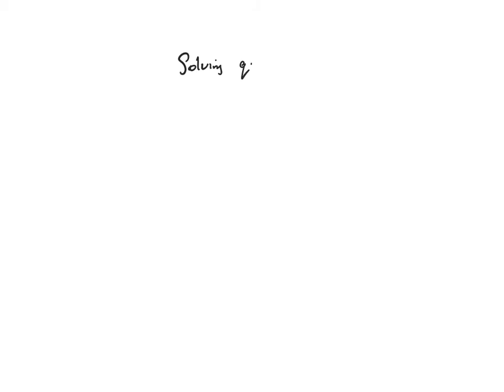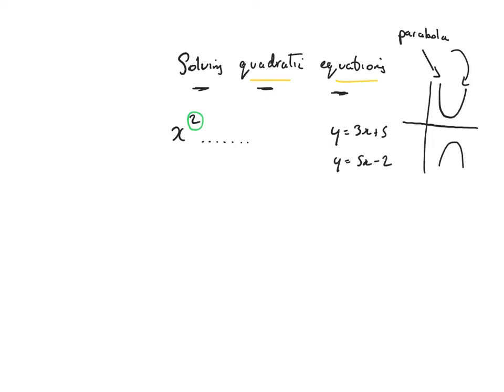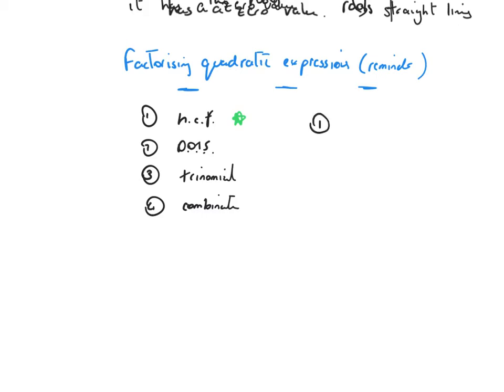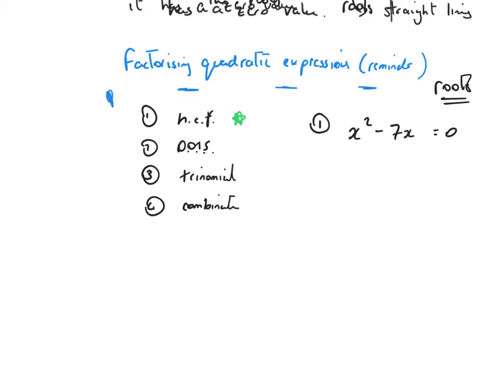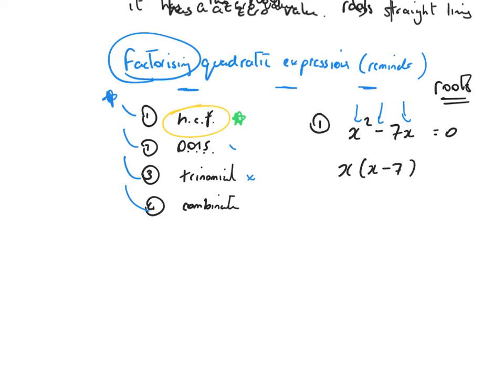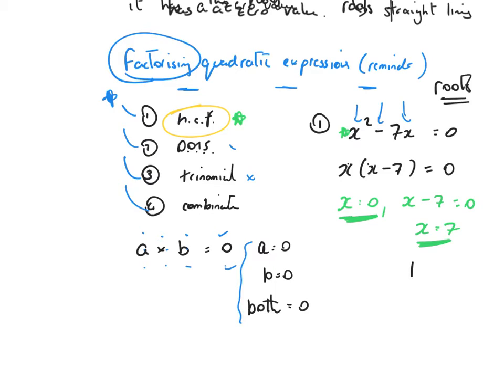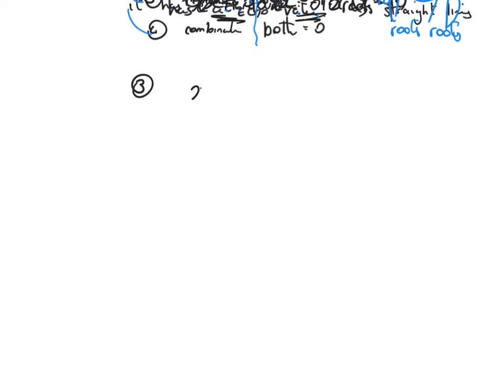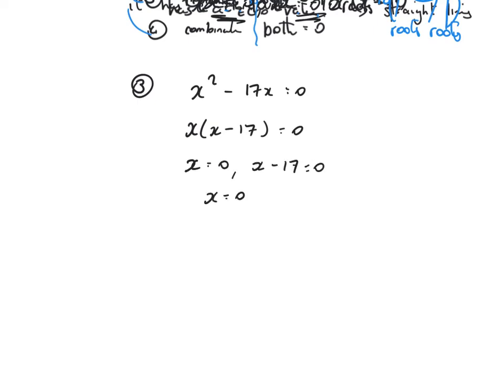Quadratic equations, highest common factor only